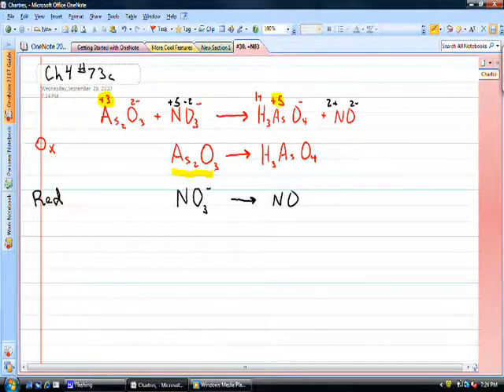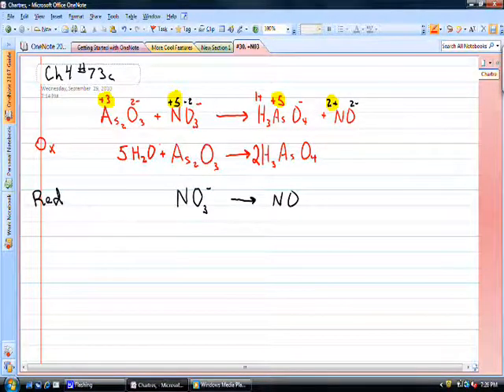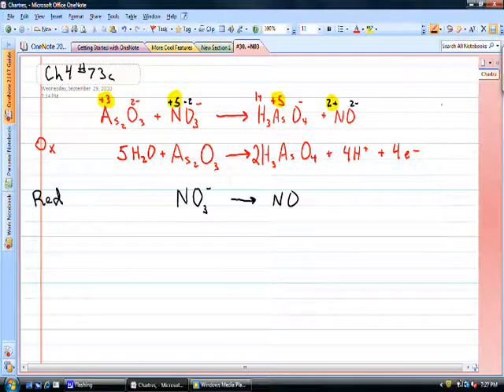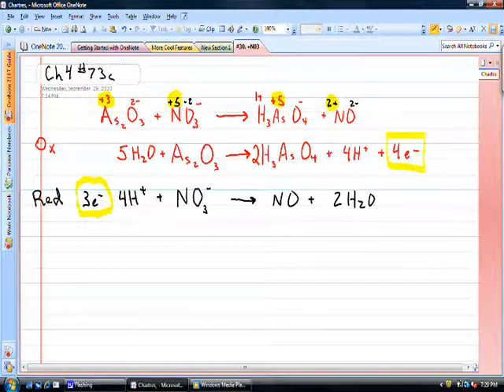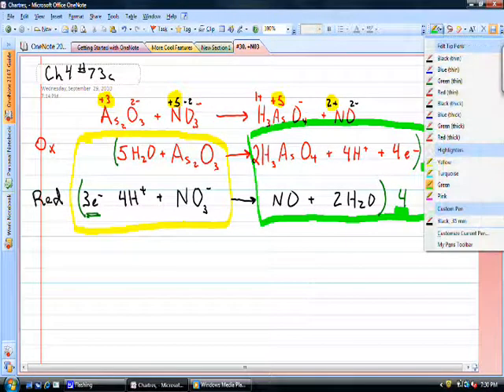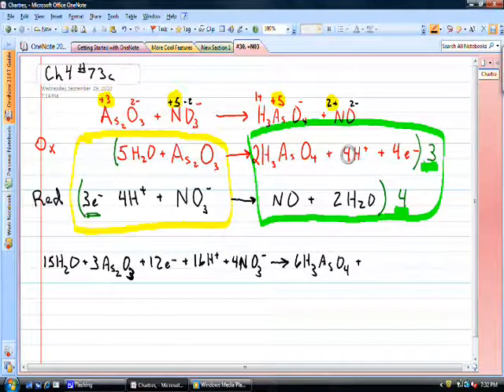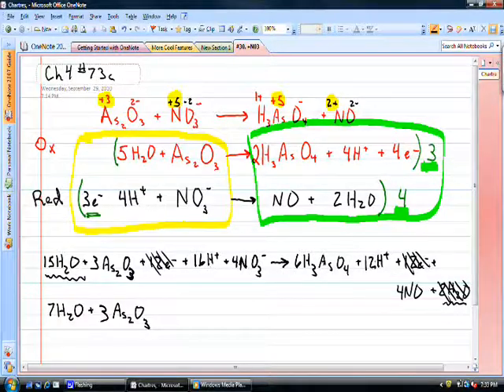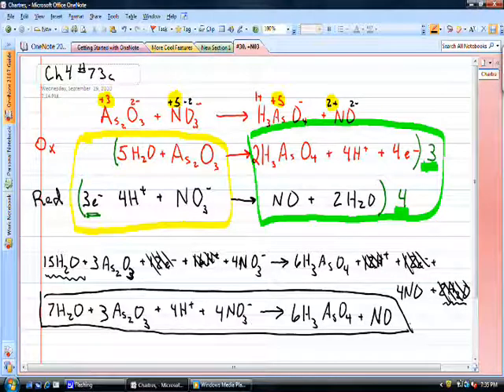Balancing RedOx acid.wmv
Balancing RedOx Reactions by half reaction method
Zumdahl ch 4 # 73